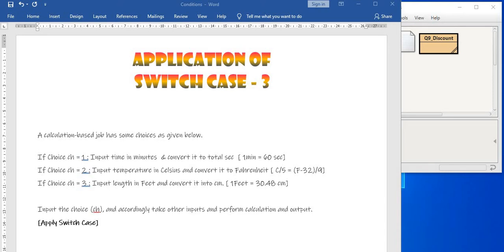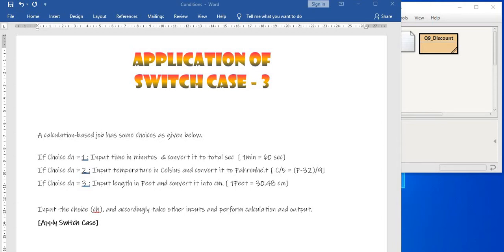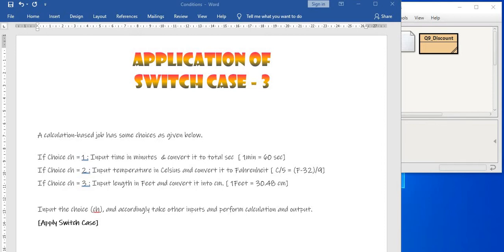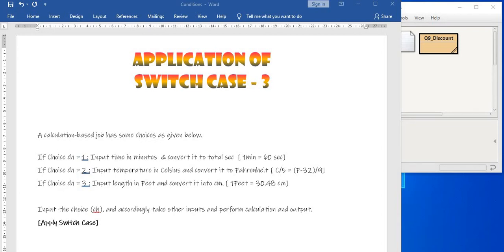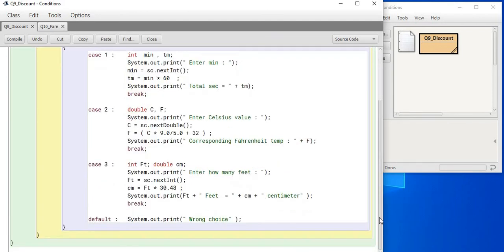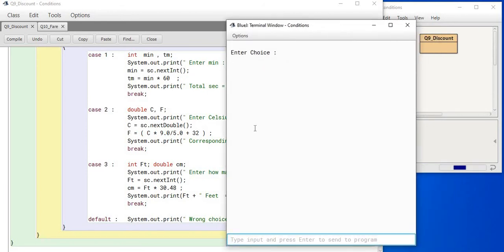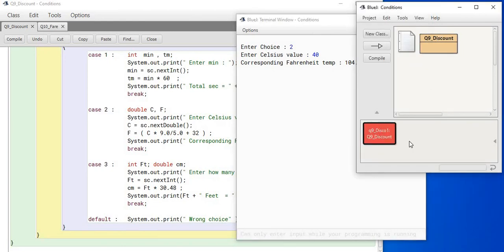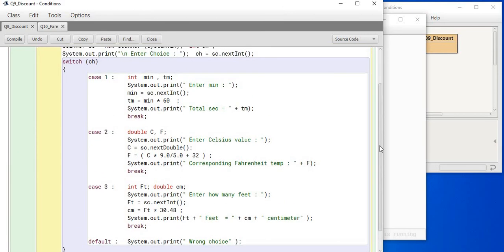Java Program on Condition I ; Simple Condition using Switch Case c